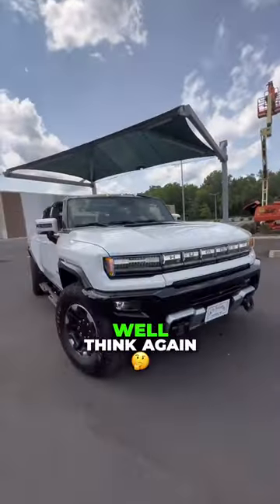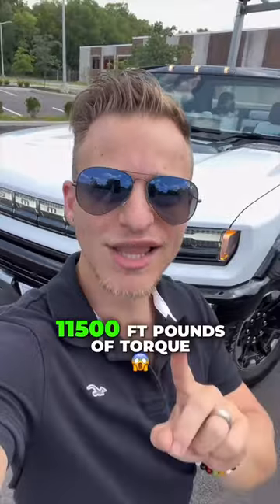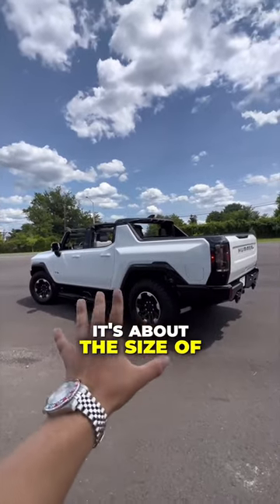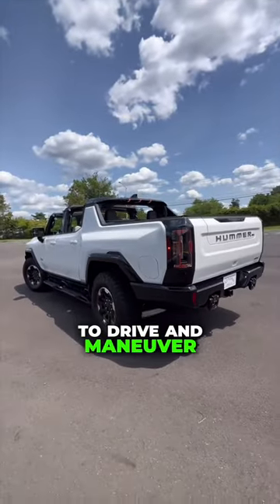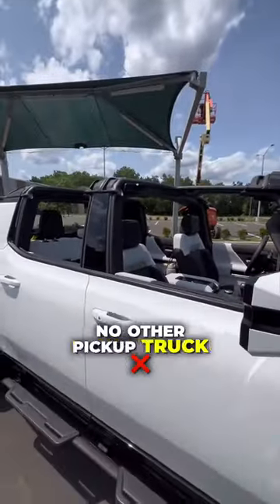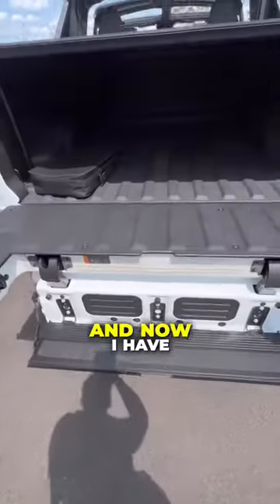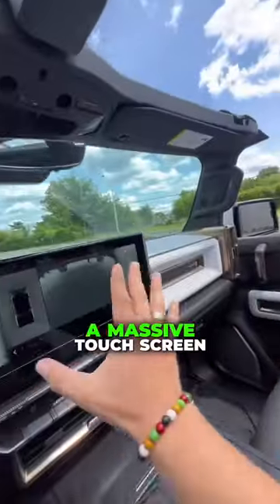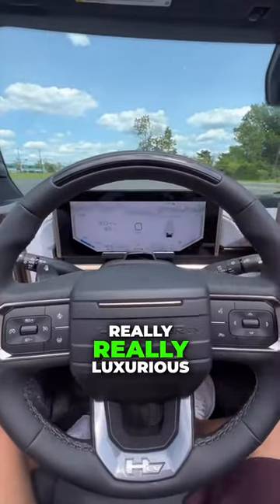Inside the ALL NEW ELECTRIC HUMMER 🔋😱